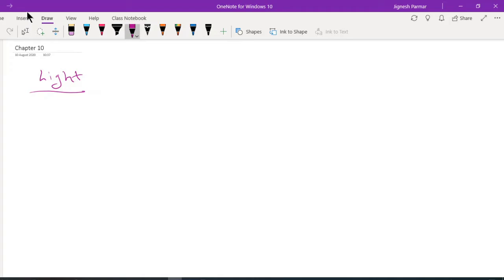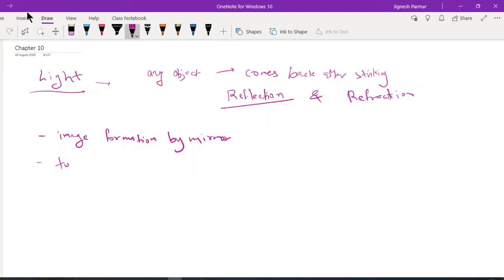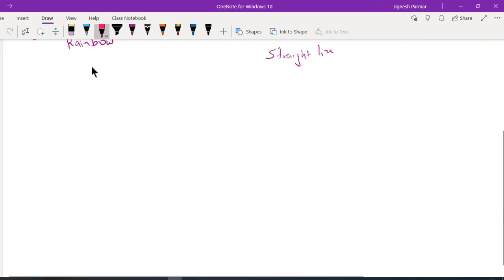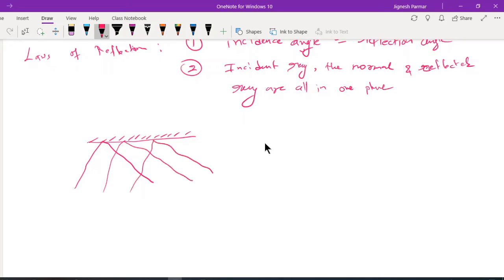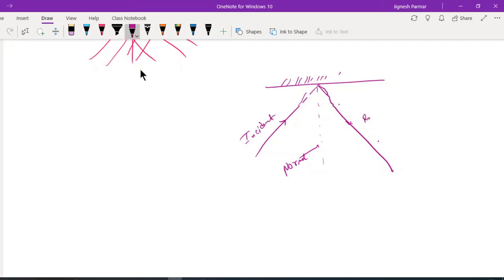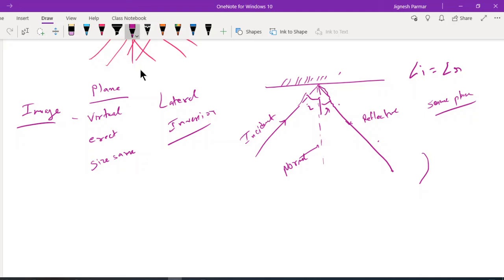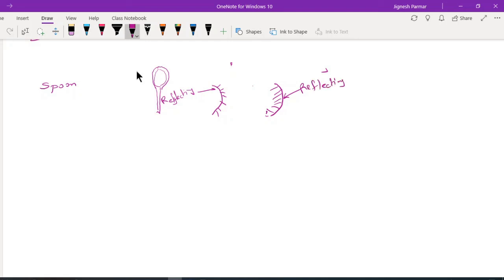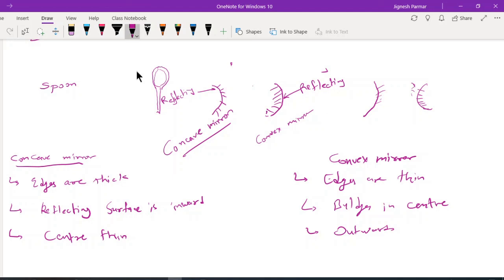Class 10 Ch 10 Light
Class 10
Chapter 10
Science
Introduction
Gujarat Board